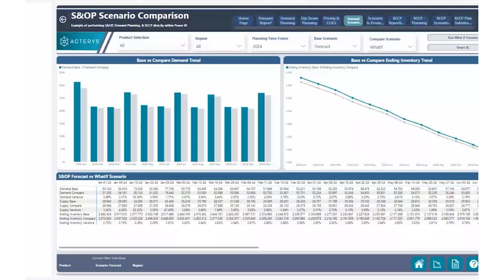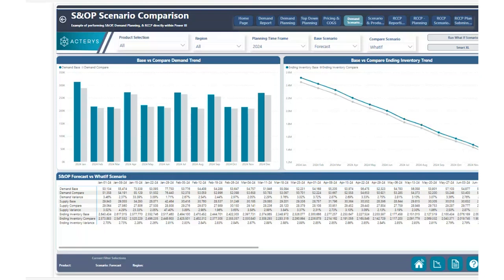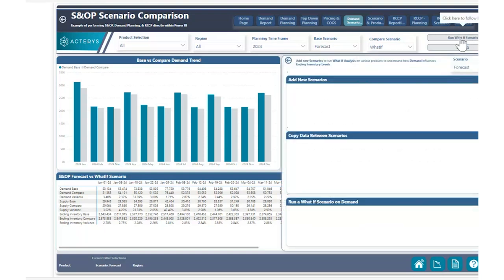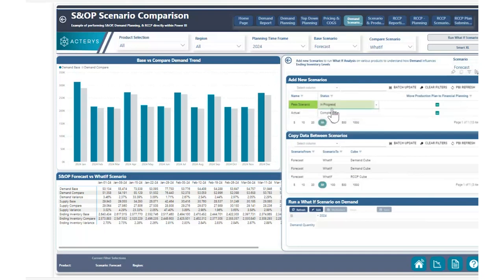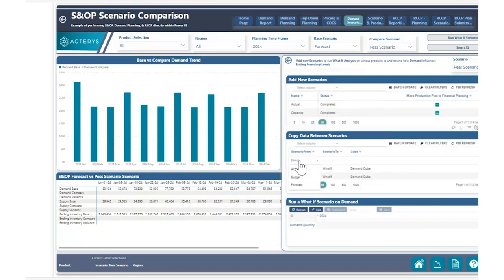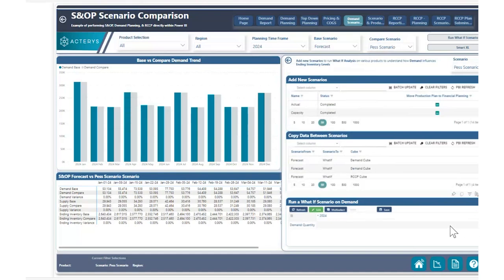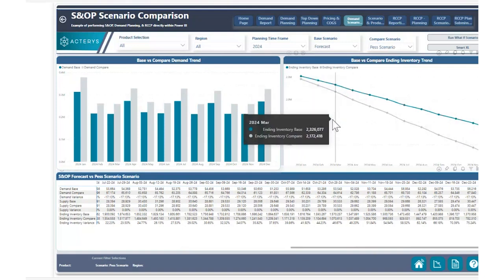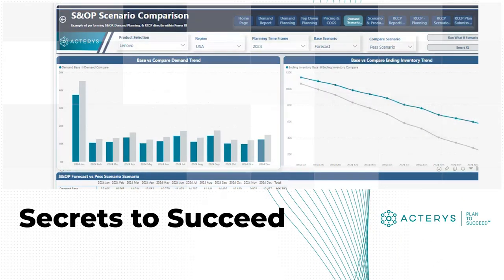"What If" Scenario Analysis Made Easy with Acterys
Compare “what if” scenarios seamlessly with Acterys!

Join Alp Akdeniz from the Acterys team as he demonstrates how to conduct scenario analysis effortlessly within the Sales and Operations Planning (S&OP) process. Discover how Acterys visuals enable you to create, copy, and modify scenarios with just a few clicks for data-driven decision-making.

💡 How Acterys Simplifies This Process:
- Create Scenarios Easily: Generate new scenarios, such as pessimistic forecasts, with ease.
- Copy & Adjust Data: Quickly replicate and adjust data between scenarios.
- Dynamic Visualization: Track changes in demand, inventory, and variances over time.